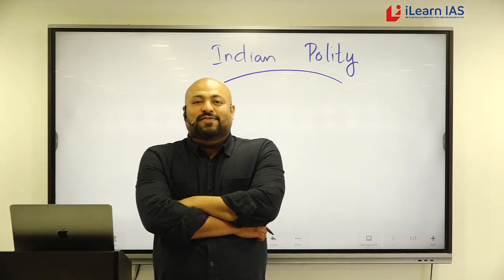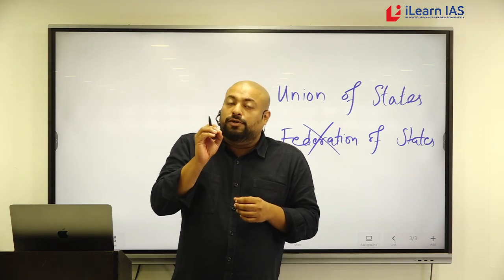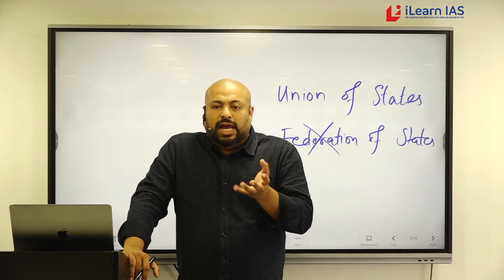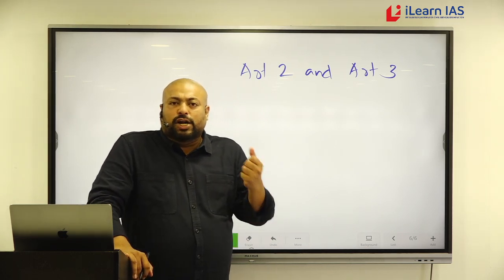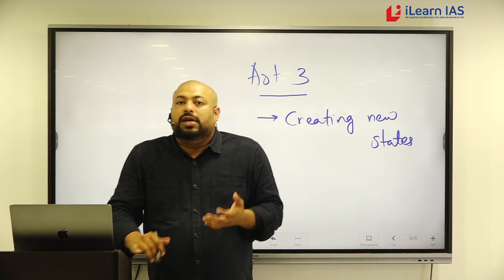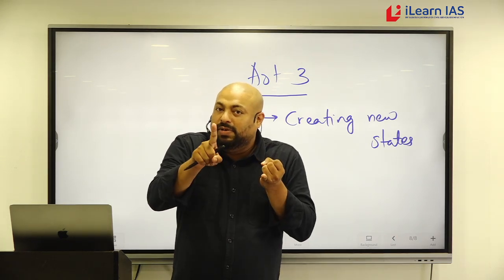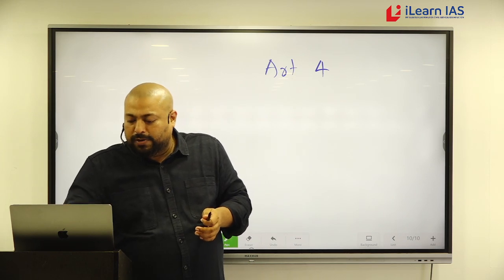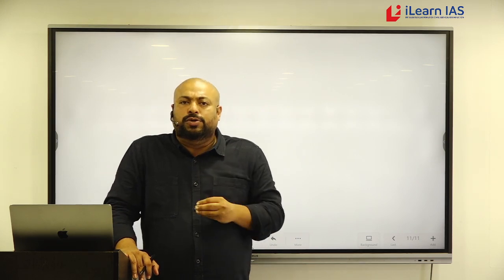Constitution At A Glance| Indian Polity | iLearn IAS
In this session, our faculty Mr Mohammed Shinas S explains Part I of the Indian Constitution which includes Article 1 to Article 4.

More content is upcoming. Watch this space for more!

Kerala's Best Result:

Total 200+ selections from iLearn IAS in last 8 years

*  800+ hrs of classes: Comprehensively cover the entire syllabus
*  Continuous support in upcoming years till you make it into the UPSC rank list.
•  Hybrid classes- attend classes online and/or offline
• Prelims & Mains Test Series
• Interview Guidance
* Personal guidance through the  mentorship program
*  Extra support for current affairs and essay writing
*  Regular mains tests and mains answer writing sessions
 *Welcome kit: Important Textbooks, Mentorship Planner etc.

Fulfill your dreams. A bright future beckons you. Register Now!